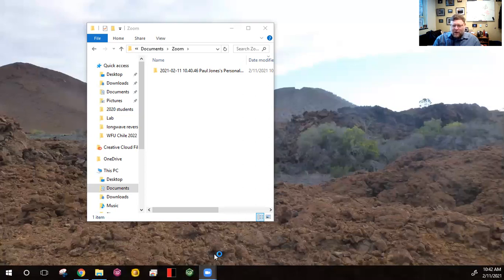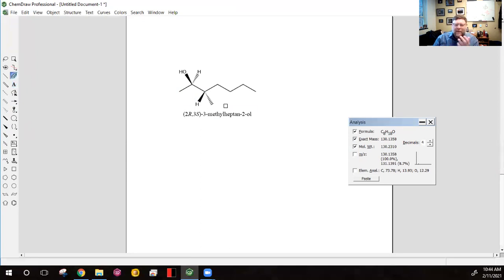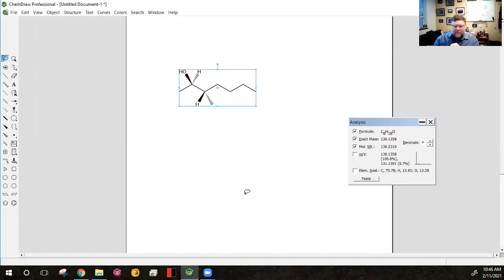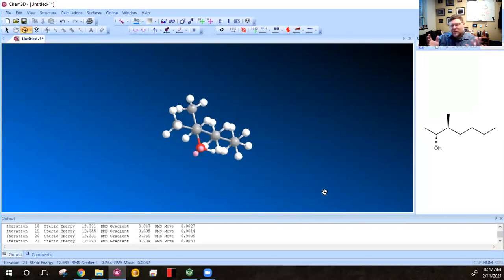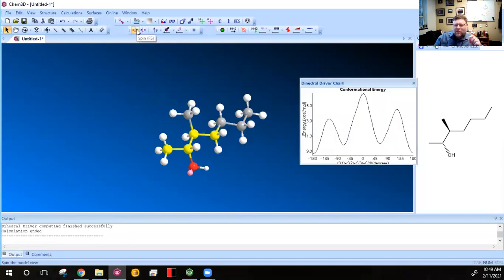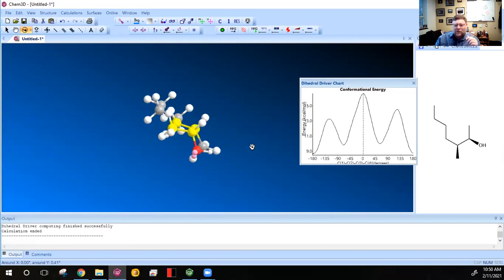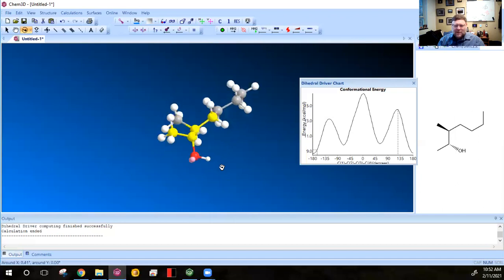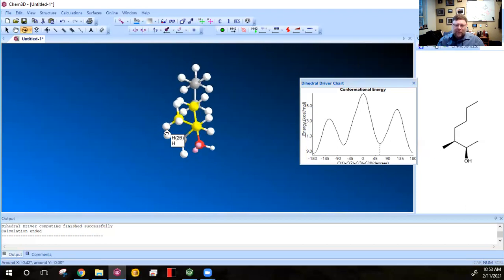Chem Draw, Chem 3D and Newman Projections